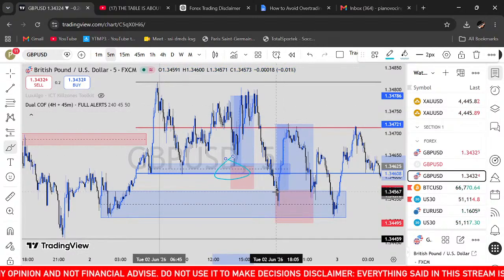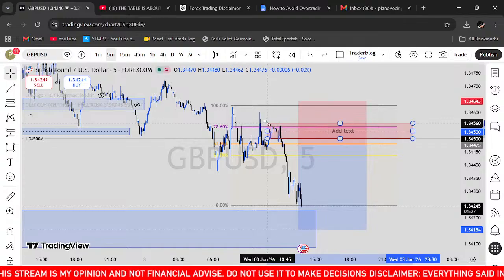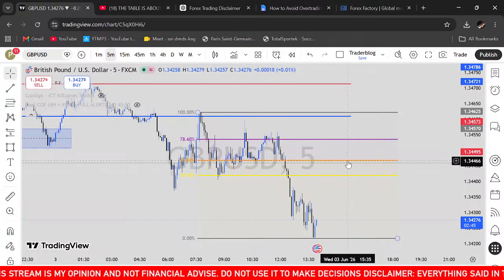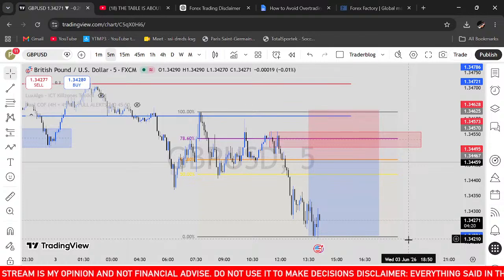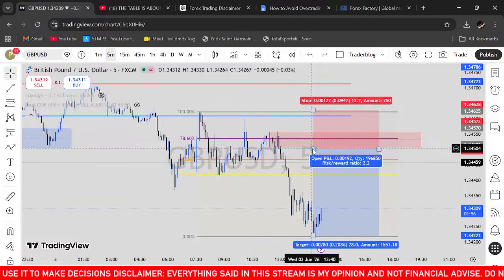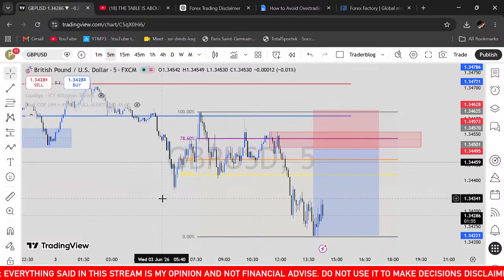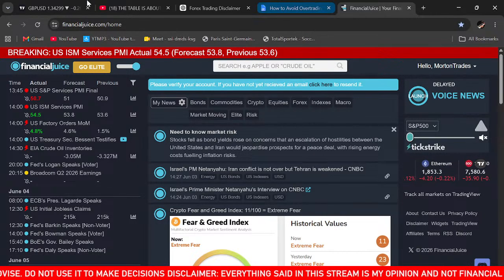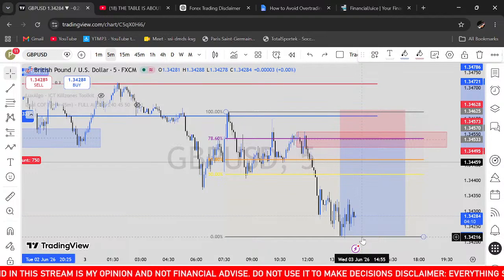Trading Gold, GPBUSD, EUROUSD, live on the forex market with Trade House Fx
The content provided on this YouTube channel, including live trading sessions, market analysis, educational videos, commentary, and any related materials, is intended solely for educational and informational purposes.

Nothing presented on this channel constitutes financial, investment, legal, tax, or trading advice. All opinions expressed are my own and should not be interpreted as recommendations to buy, sell, or hold any financial instrument.

Trading foreign exchange (Forex), cryptocurrencies, commodities, indices, and other financial instruments involves substantial risk and may not be suitable for all investors. Past performance is not indicative of future results. Any profits or losses shown during live trading sessions are not guarantees of future performance.

Viewers are solely responsible for their own trading decisions and should conduct their own research and seek advice from a qualified financial professional before making any investment or trading decisions. By viewing this channel and acting on any information provided, you acknowledge that you do so at your own risk.

I shall not be held liable for any direct, indirect, incidental, consequential, or special damages, including but not limited to financial losses, arising from the use of, reliance upon, or interpretation of any content presented on this channel.

By accessing and using this channel, you agree to these terms and accept full responsibility for your own actions and decisions.